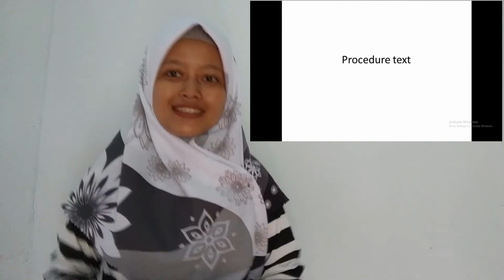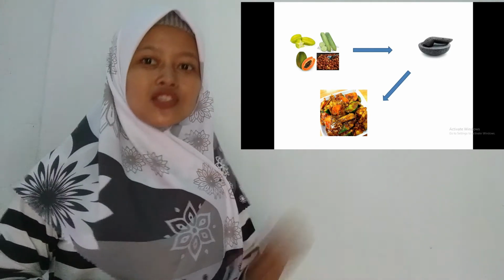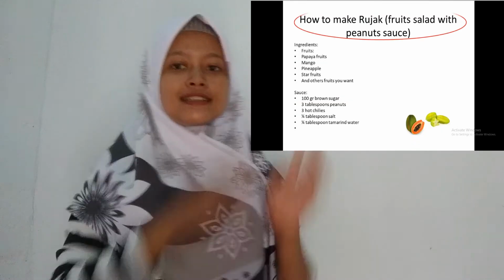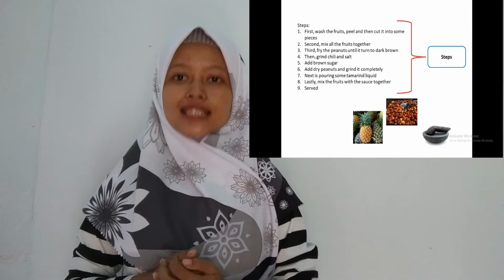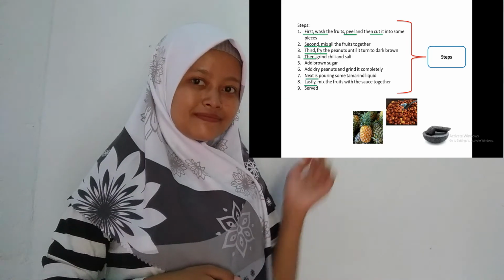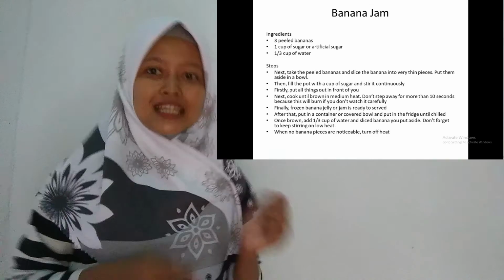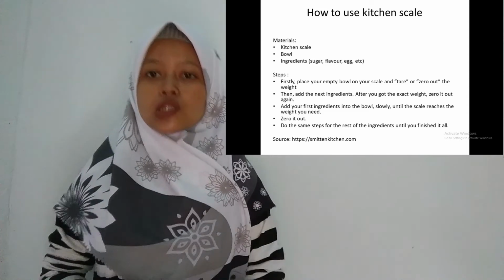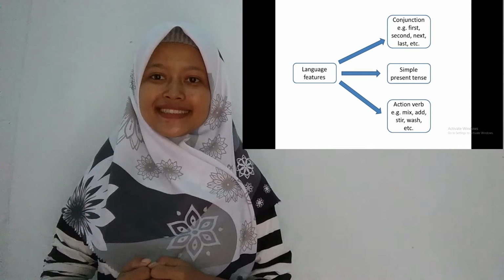Teaching Procedure Text for Vocational School Students Culinary Major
This teaching video was set for students and teachers who are learning and teaching in their house during quarantine day of Covid-19 pandemics.